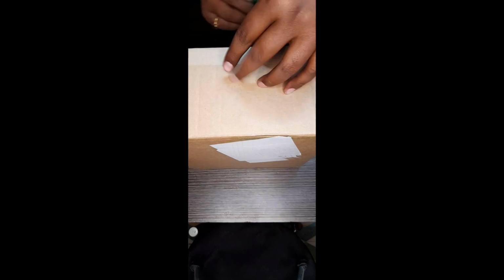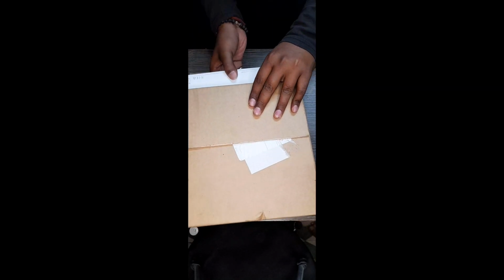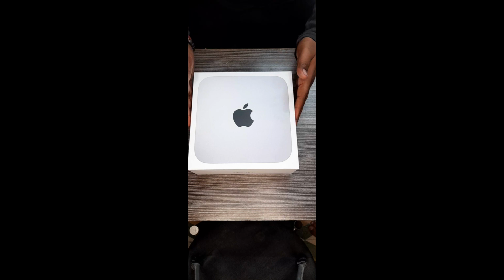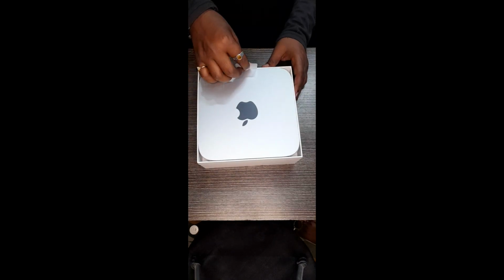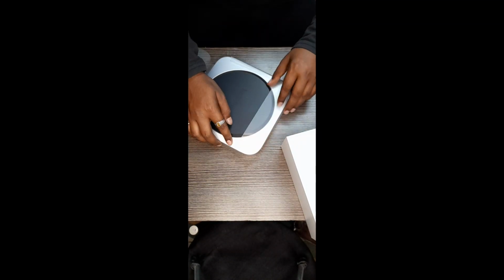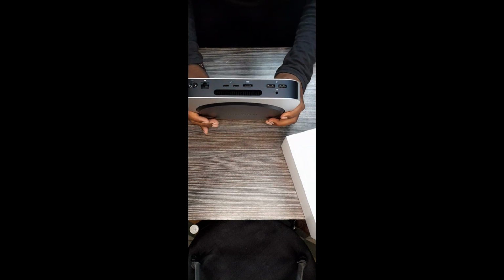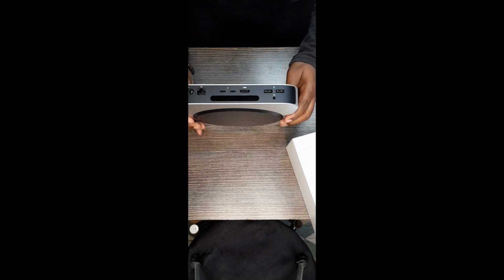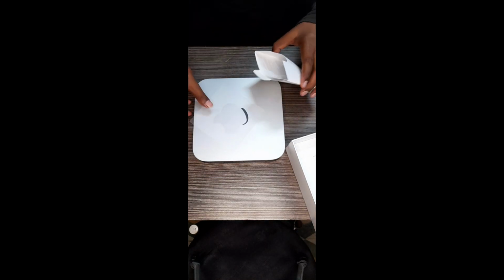Mac Mini - M1 | Unboxing & Review | Logic pro x | 3rd party Plugin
Issues with third party music production plugin is now solved ...!!
Here's my new M1 Mac Mini Unboxing and Review. I think this brings the most value out of all of the Mac products released with the new Apple Silicon. Comes in a new lower price and it's so much better than last gen!